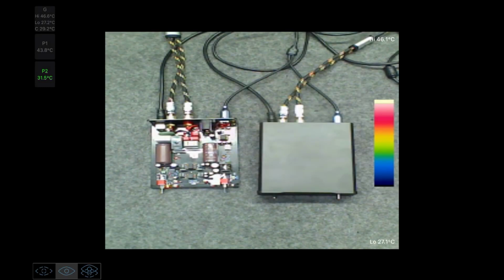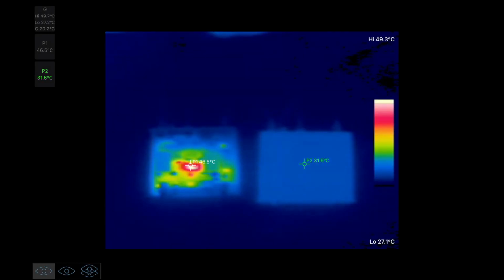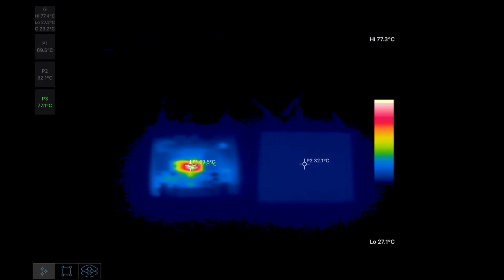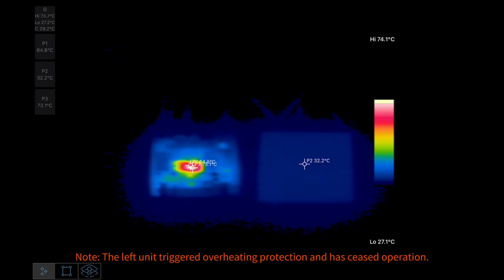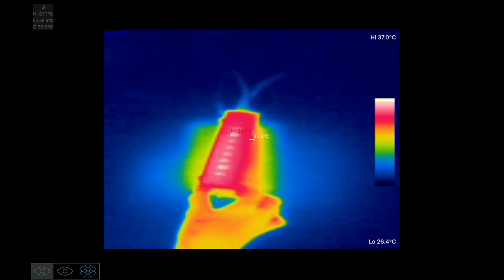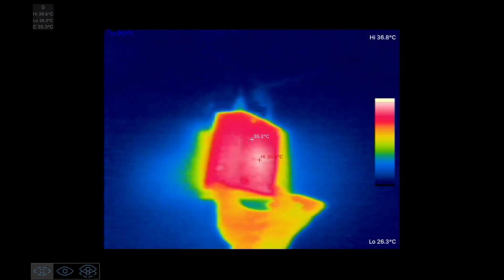Fosi audio V3 MONO (Gets Warm during Operation? Dive Deep into its Heat Dissipation Design!)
300W | Balanced Input | Ventilated